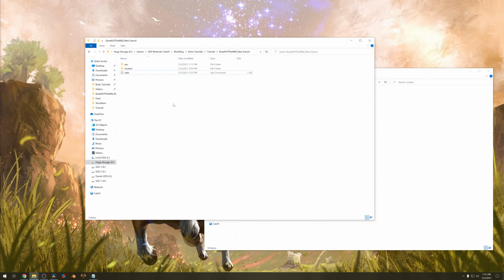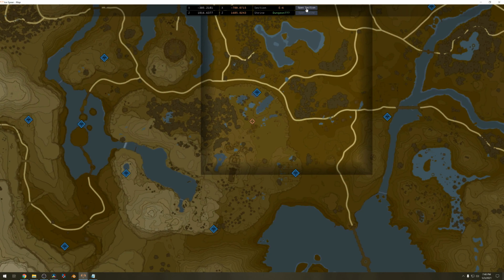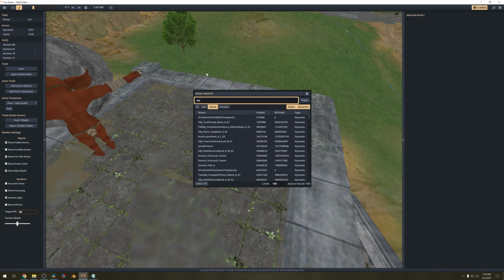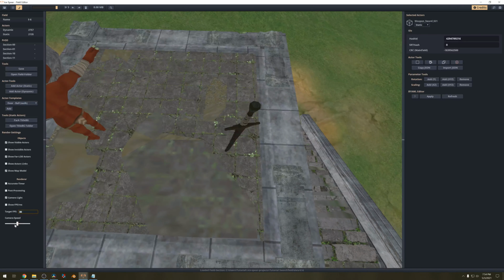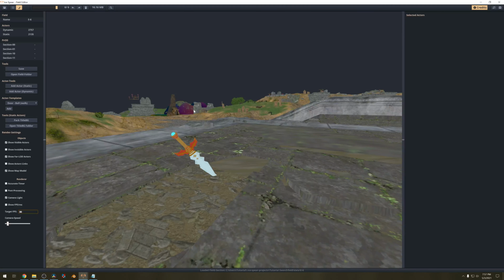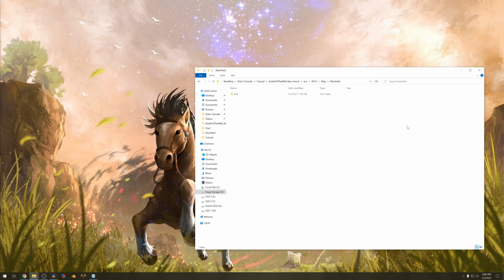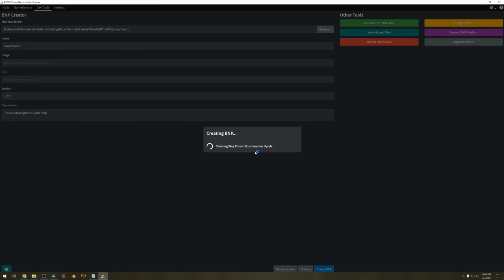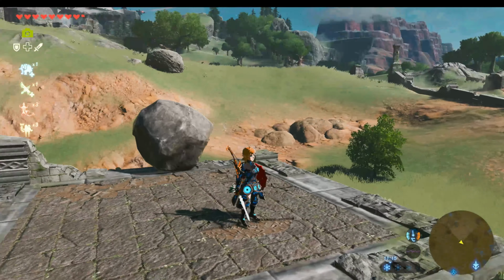Adding Items - Part 05 - Adding new item to the Overworld! & And finalizing Breath of the Wild Mod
In this last episode we will round of making the mod and add the item to the actual game world.

See you in the next part.